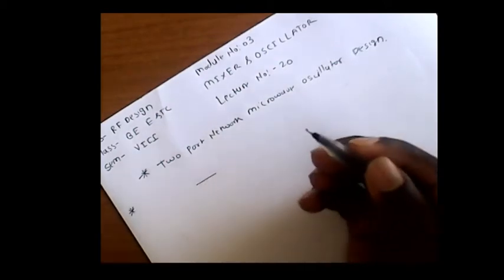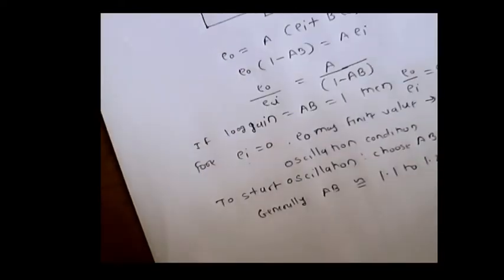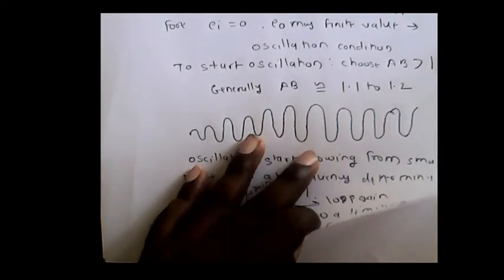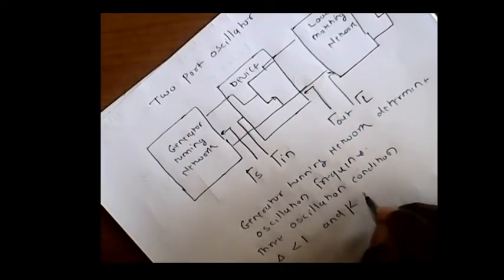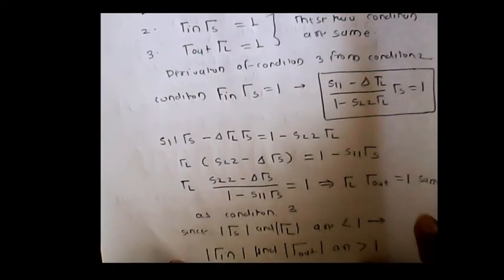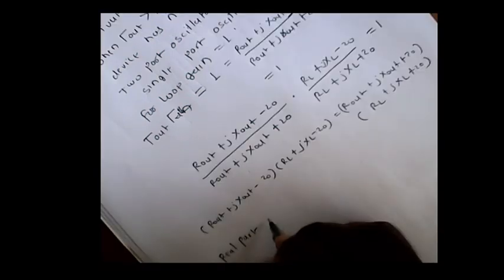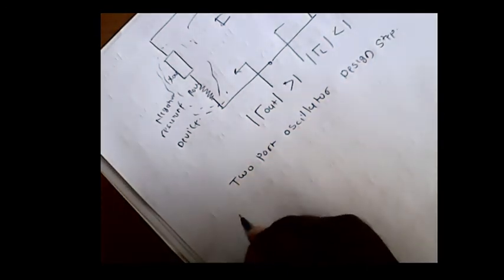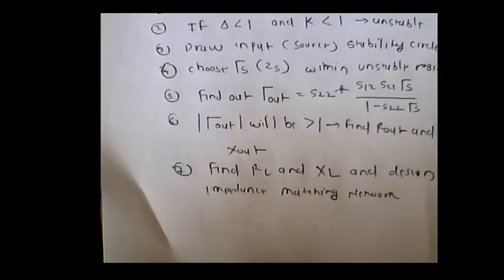Module No 3 Two Port Microwave Oscillator Design L No 20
In This Lecture Mr.Gajanan P Khapre will discuss about Two Port Microwave Oscillator Design